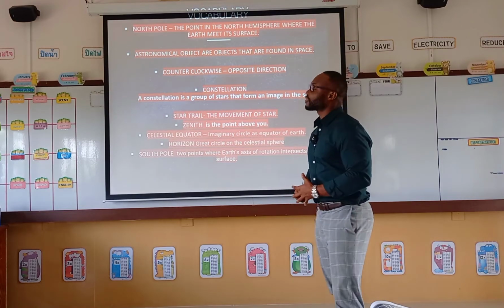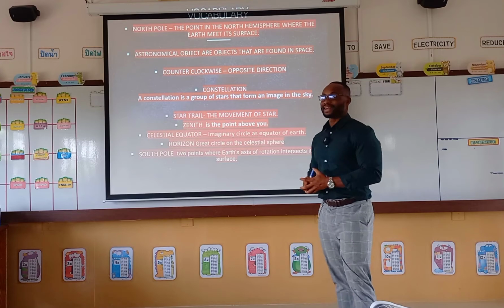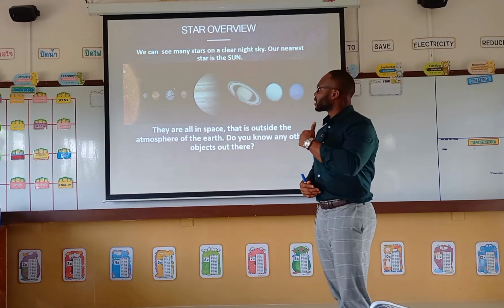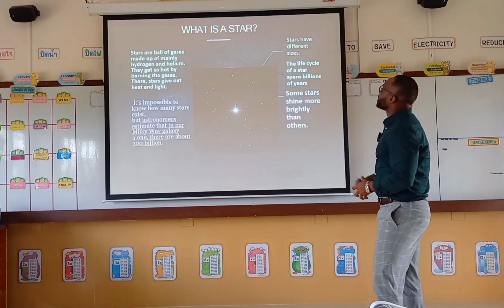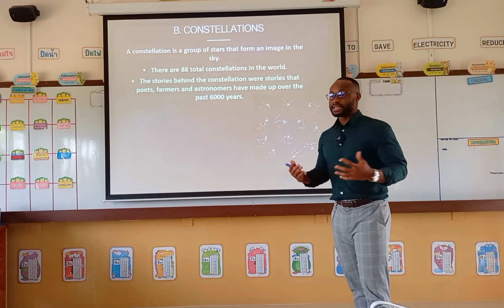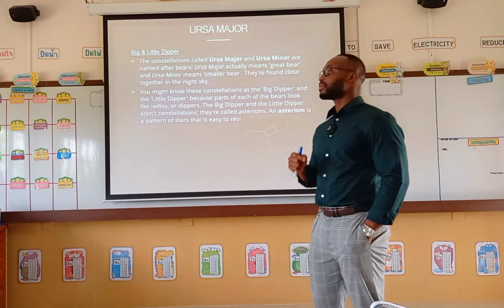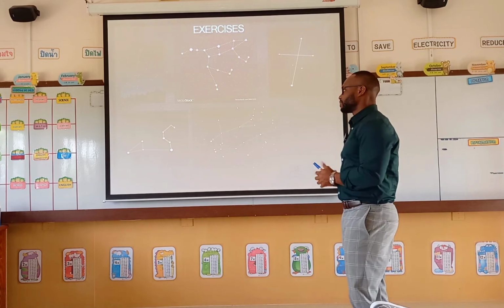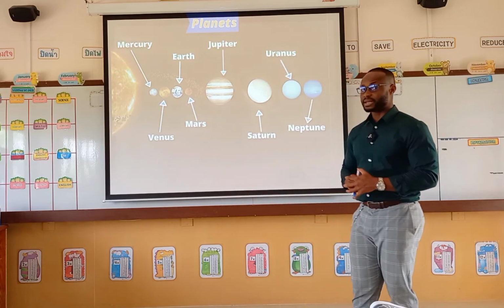Science P.5 "Star & Planet by T. Moffee